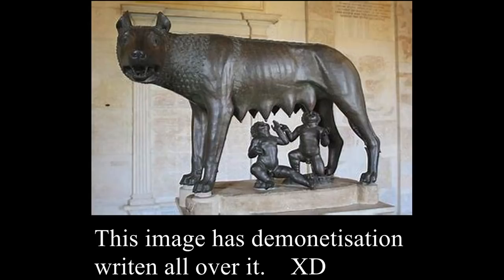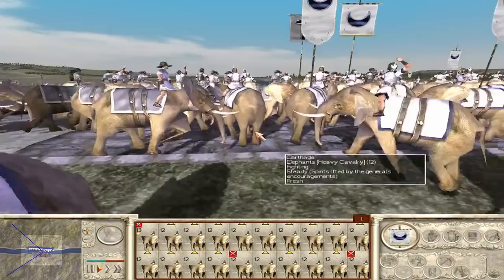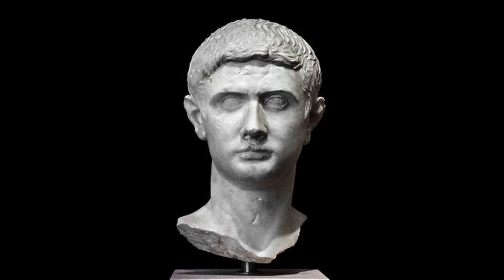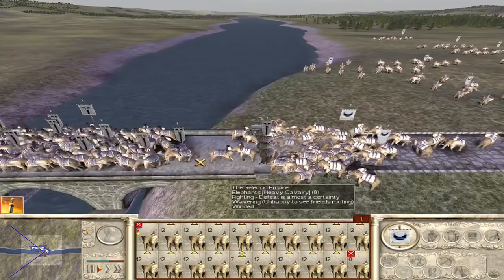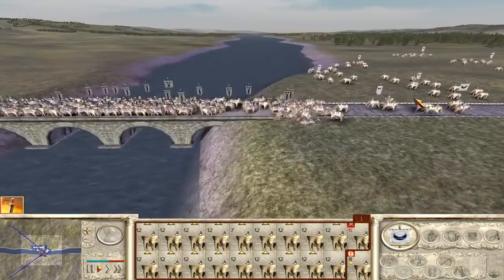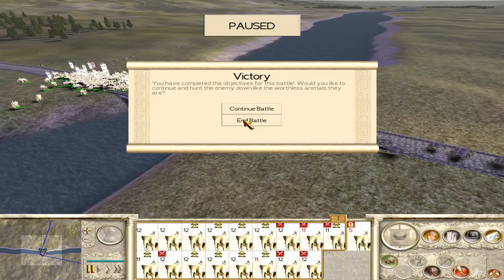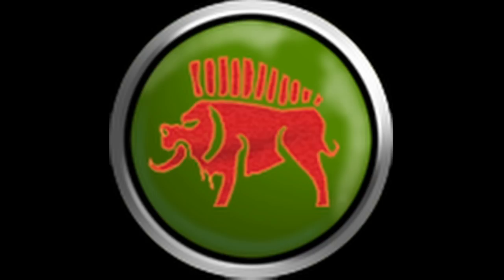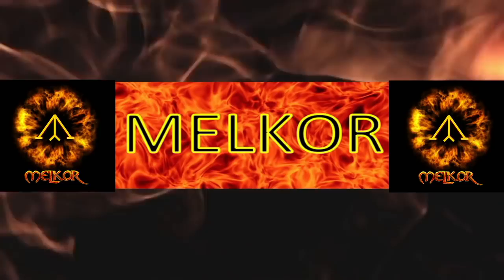Faction Icons - A Historical Analysis - Rome Total War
Welcome to Total War Profiled and today we have an analysis of Faction Icons (Emblems/Flags) from Rome Total War.

Which are accurate? Which are based of Culture, of Legend, and of their long histories?
And which are absolute fails?   XD

I cannot expect a full novel of detail out of each of them. So my rule was, if I felt they had some historical backing there, but I could have done better, then 2 stars. And less, 1 star. If I could not do better, 3 Stars.